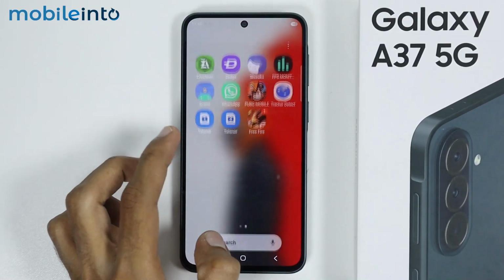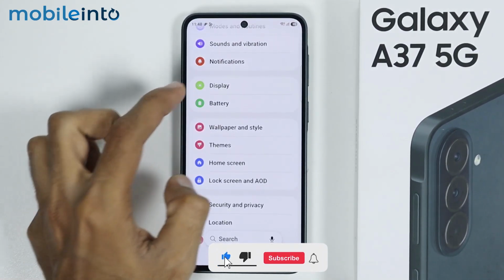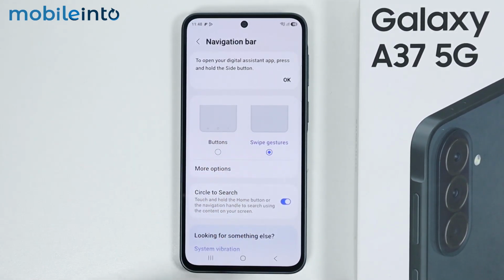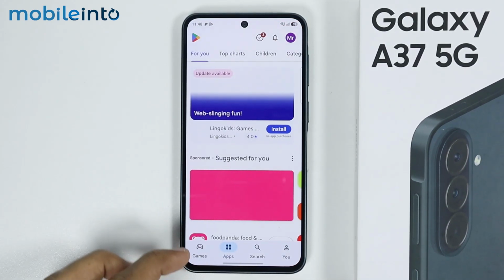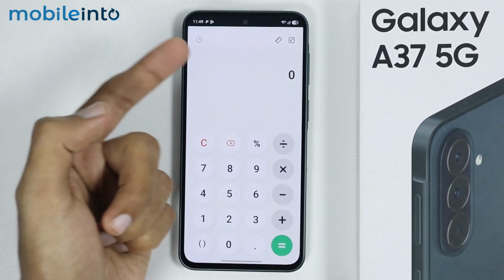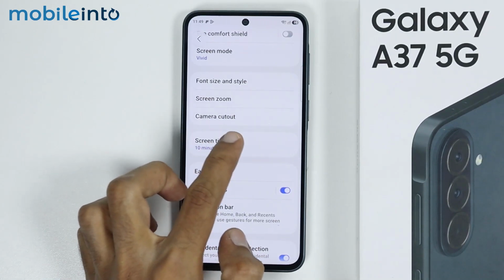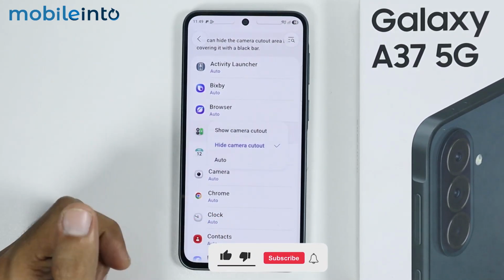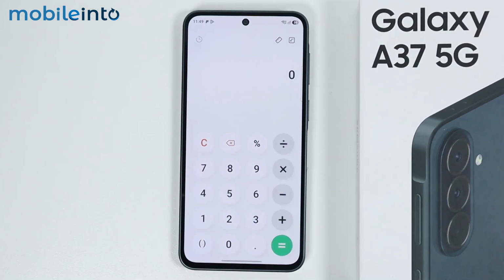Samsung Galaxy A37/A57: How to Enable Full Screen Display Settings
In this video, we will learn how to enable full-screen display settings on a Samsung Galaxy A37/A57. If you want to make apps use the full screen, adjust display settings, or remove black bars around apps on your Samsung Galaxy A37/A57, follow these steps.